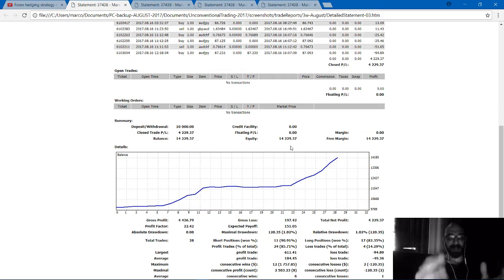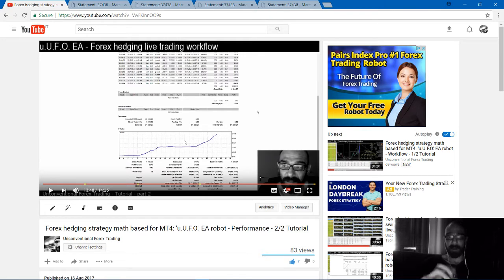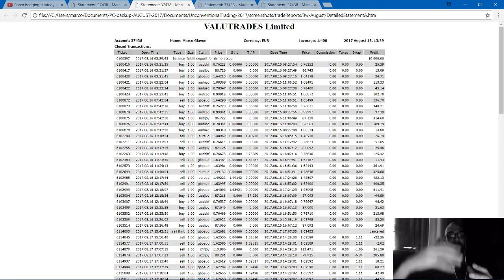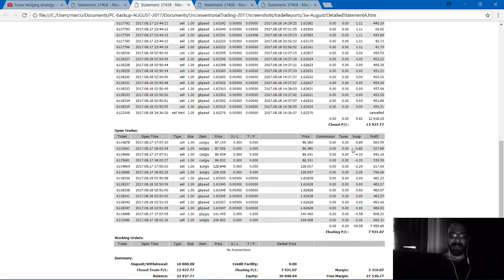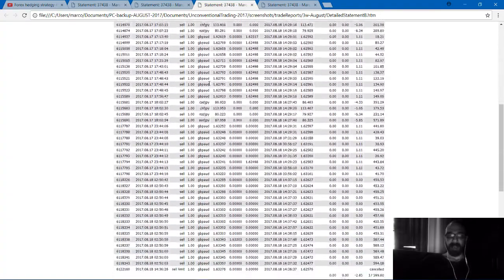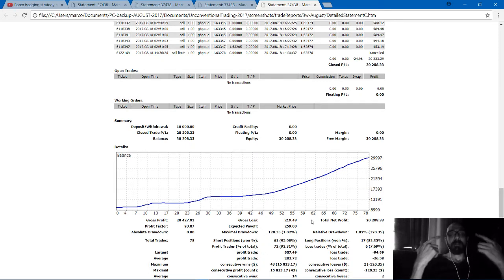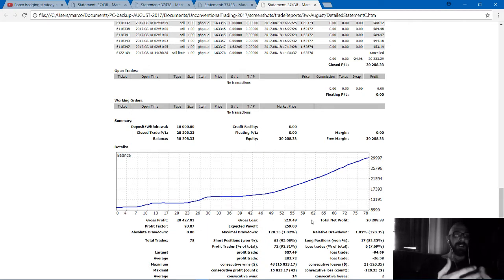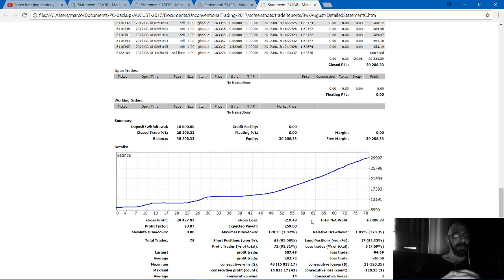Forex hedging strategy math based for MT4: 'u.U.F.O.' EA robot - 3/3- End Of Week - performance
In this video a final recap at the end of the week of the performance generated and enhanced by trading along with my designed EA - u.U.F.O. while on the line of some days of vacation.

For a full workflow understanding, I strongly recommend to give a watch to the previous videos, where you may find more details in regards to the EA applied to meta-trader 4, and its reading to achieve a better market analysis, within the Forex assets.

Other videos are available on my channel providing free information about Forex, Hedging and Market Outlook.
Therefore if you are interested in the theory and practice with focus on Forex, also those other webinars may fit your needs, just start searching your topic and see if there is something about it in the videos from my YouTube Channel.

As usual reports/statements to verify the trading performance of the whole week.